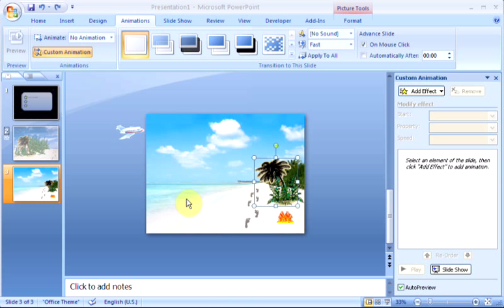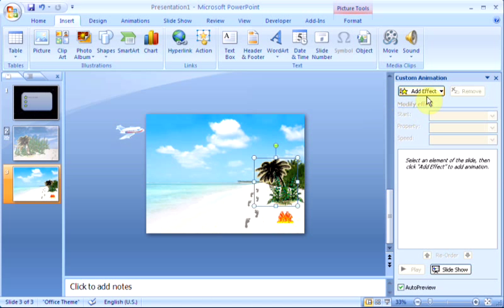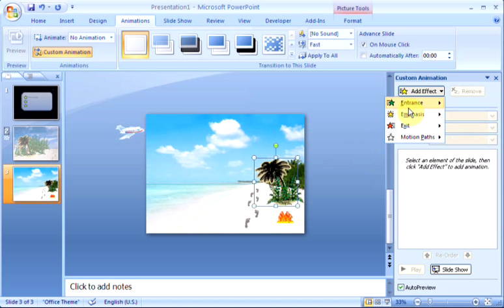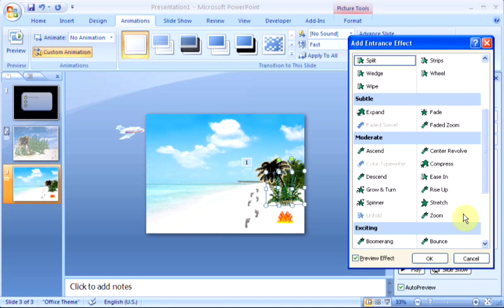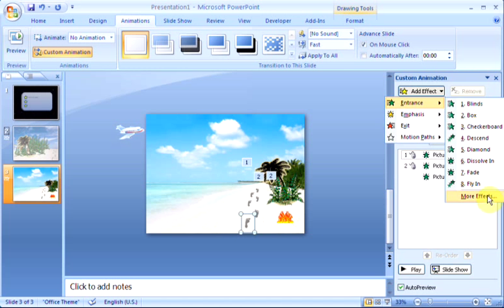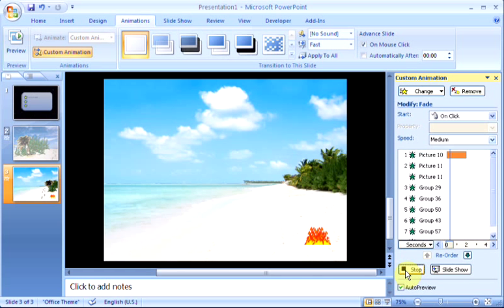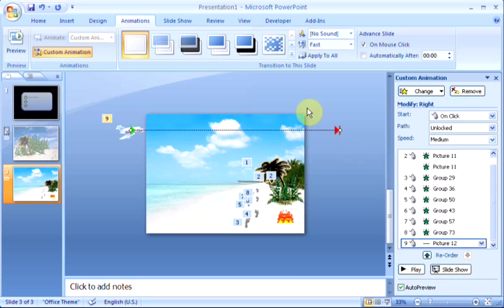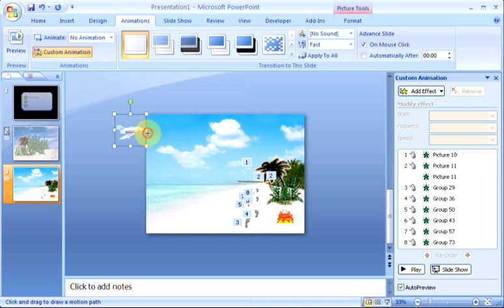Microsoft Powerpoint: Animations tutorial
for other useful tutorials.

Creating animations in Powerpoint...
is key to helping you create professional and attention grabbing presentations.  This is also a great way to help you learn the software by getting creative with your animations.  There are 4 main types of categories.  You have entrance, exit, emphasis and motion path.
Entrance animations.
focus on bringing your object on to the slide.  Some of the popular ones include fly-ins, fade ins, dissolve ins and others.
Exit animations...
focus on removing or exiting your object from the slide.  This means your object will be on the slide when it comes up but then will have an animations remove it.  These include fly-outs, dissolve, checkered and more.
Emphasis animations...
These focus on drawing attention to your object.  This usually includes some type of movement or grow/shrink effect.  Blinking is also popular.
Motion paths...
allow you to draw or set a predefined path of motion for your object.  Defaults include move right, left, up, down and diagonal.  You can also draw your own custom motion path with the line or free draw tools.  Motion paths are the most flexible and customize able of the animations.

Customizing your animations
Each animations has a set of options associated with it.  This will control the timing, direction and order in which the animation is performed.  When working with animations you will have the animation toolbar up.  If you don't go to the animations tab and choose custom animations.  From here you can control individual animations, set their options and change their order.  You can also preview your slide as a whole by hitting the preview button.